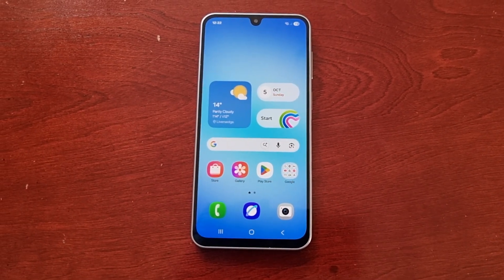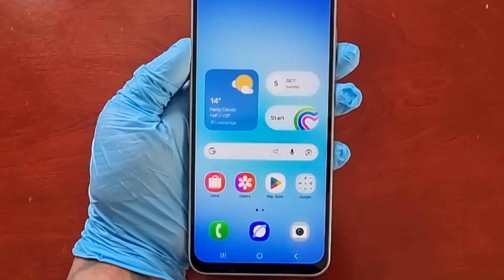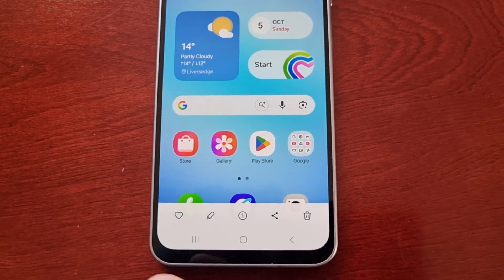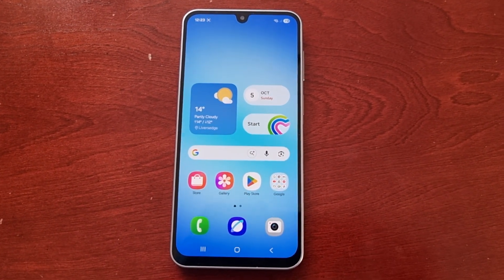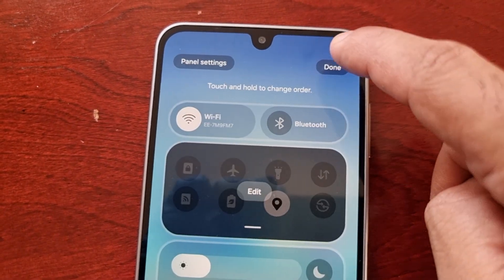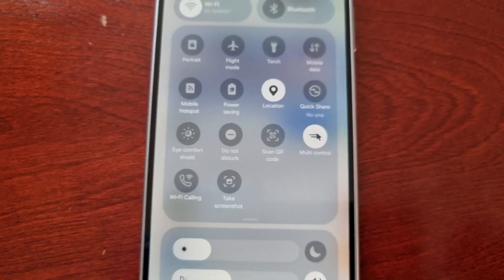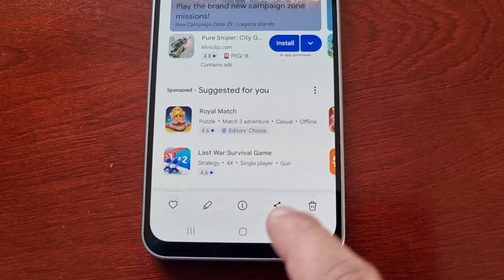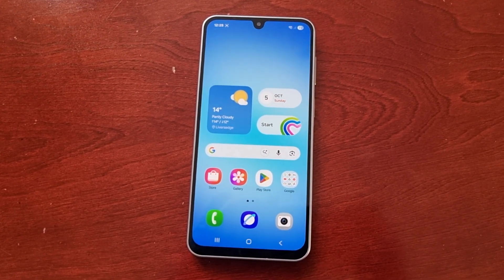Samsung Galaxy A17 5G| 2 Different Ways to Take A Screenshot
yo its ya boy the android doctor back again in todays video i will be showing you 2 ways to take edit and share a screenshot on the Samsung Galaxy A17 5G Android Phone.